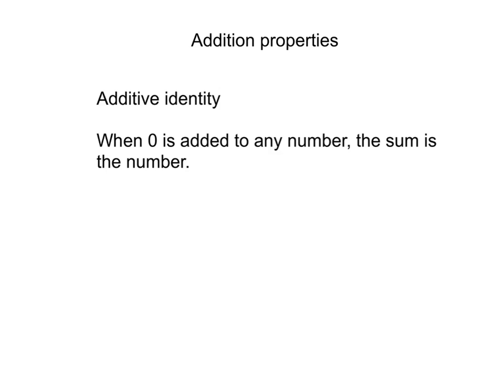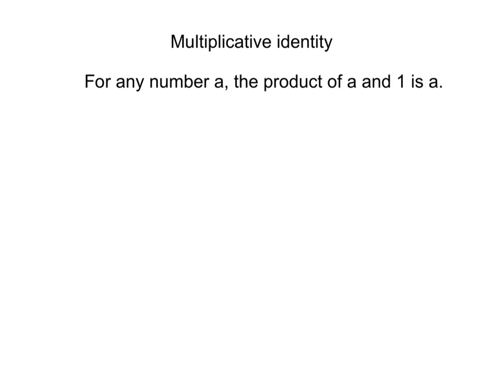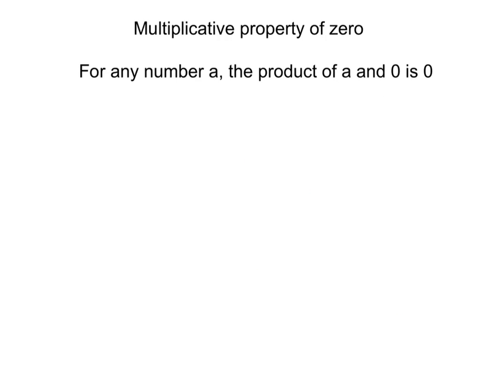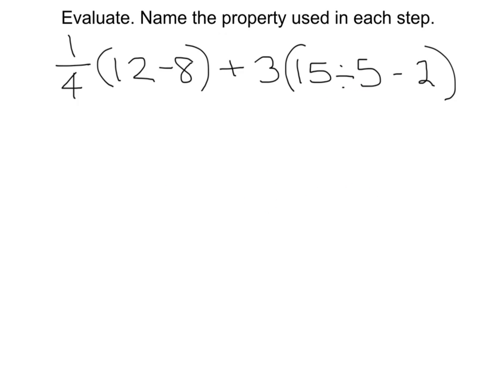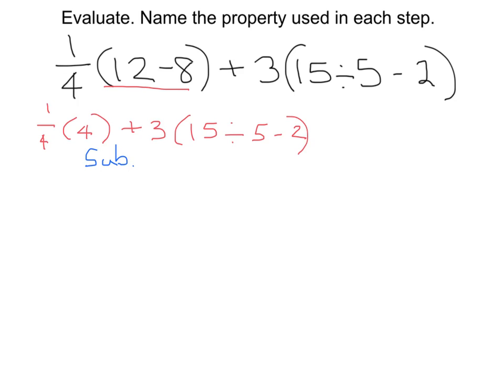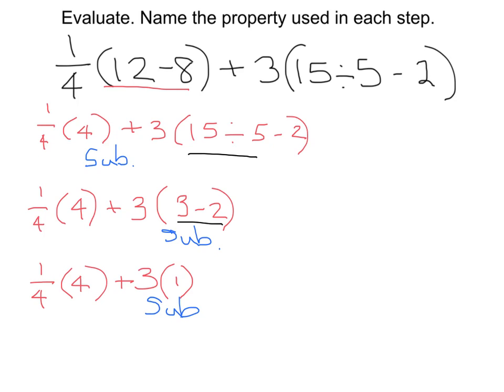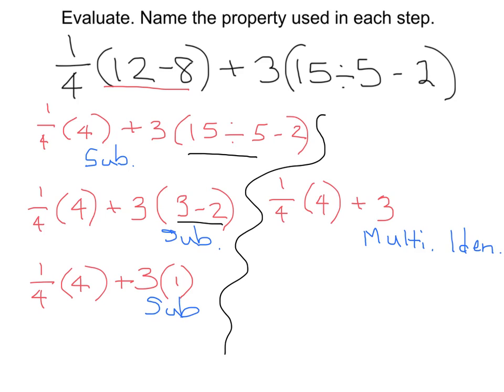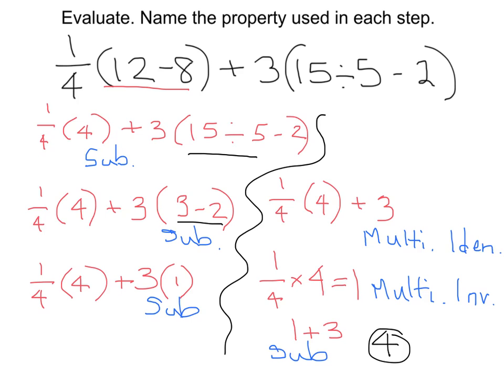7th grade lesson 1-3 properties of number p.1